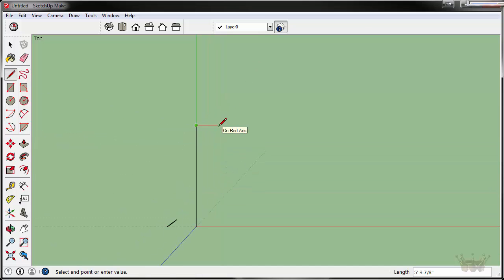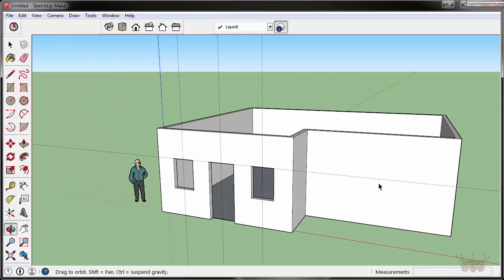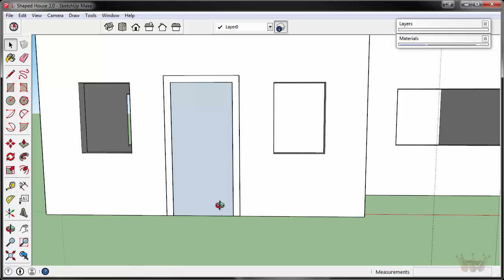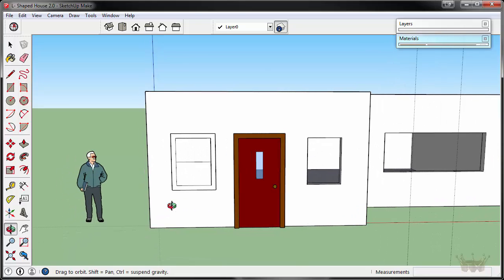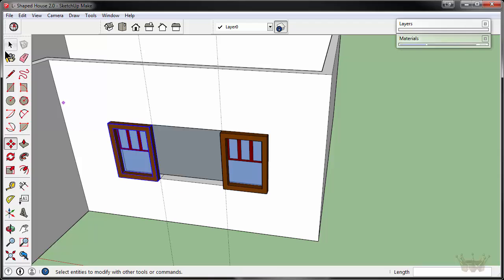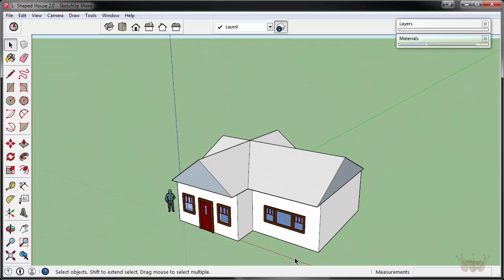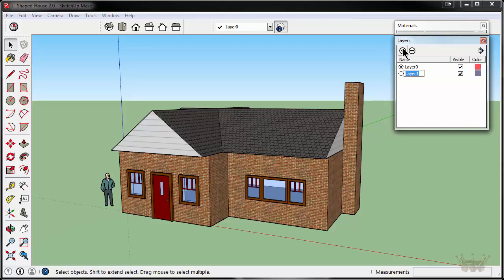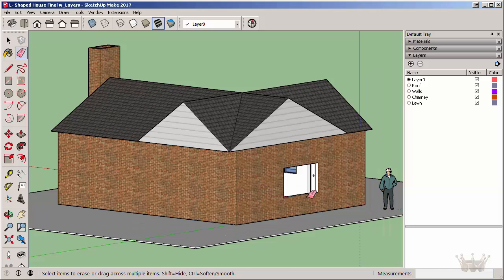4 L Shaped House